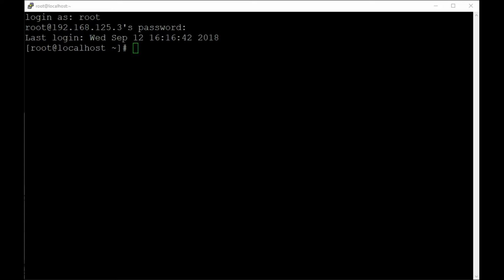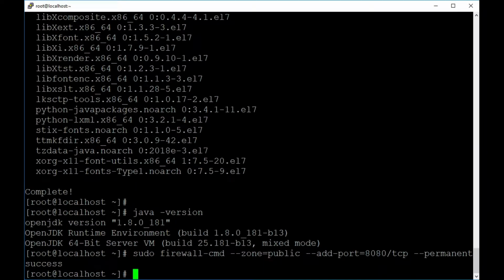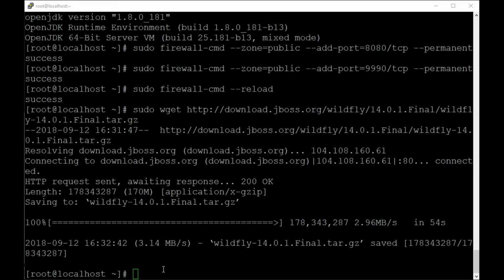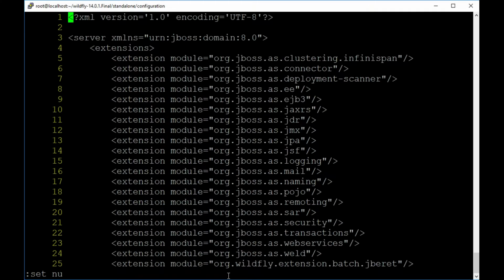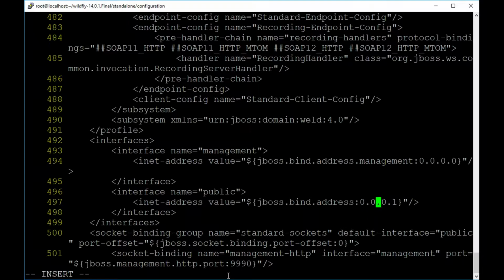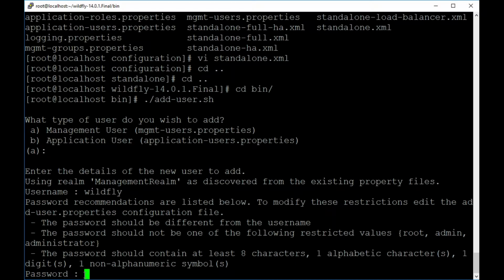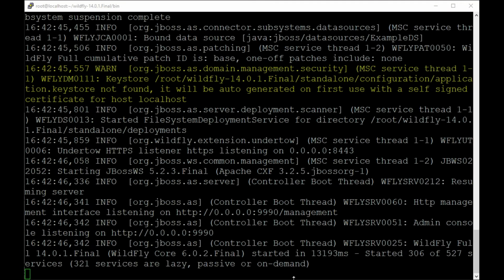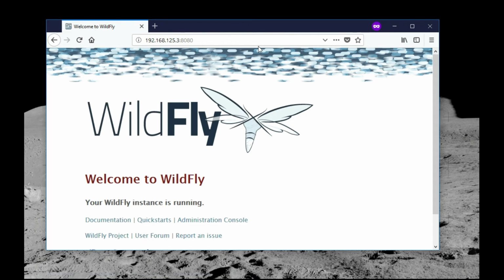How To Run Wildfly on CentOS 7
WildFly, formerly known as JBoss AS, or simply JBoss, is an application server authored by JBoss, now developed by Red Hat. WildFly is written in Java and implements the Java Platform, Enterprise Edition (Java EE) specification. It runs on multiple platforms.

In this Wildfly Tutorial you will see how to install wildfly on CentOS Linux.

You will first download and install Open JDK.

Next you will download wildfly to your CentOS 7 machine.

You will then unpack wildfly from it's tar file.

Next you see how to make wildfly available from any ip address.

Next you will we how to add a management user to wildfly.

You will then run wildfly on CentOS.

Finally you will confirm that wildfly is running by navigating to it in the browser.